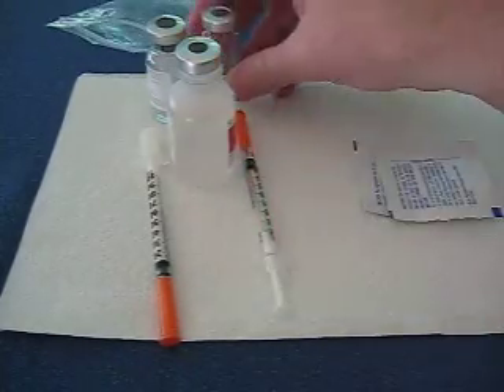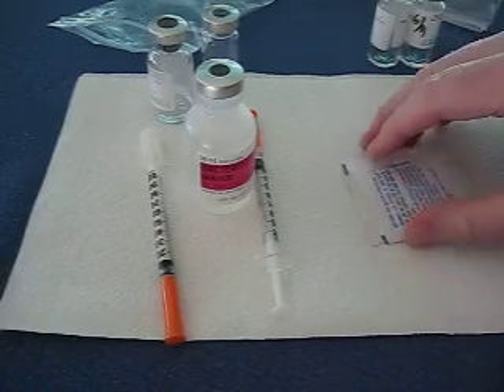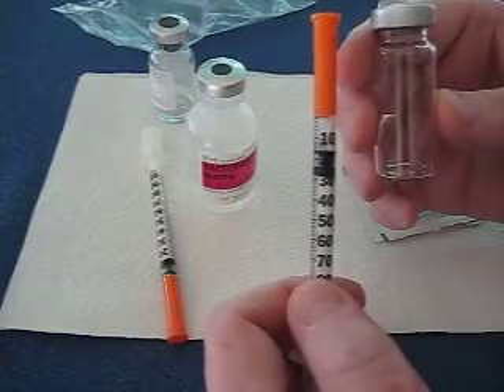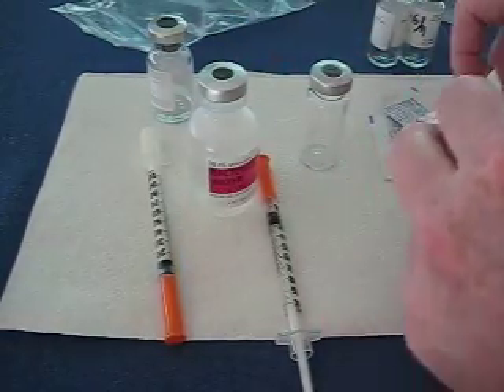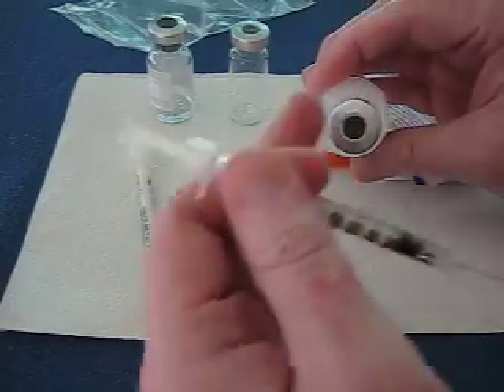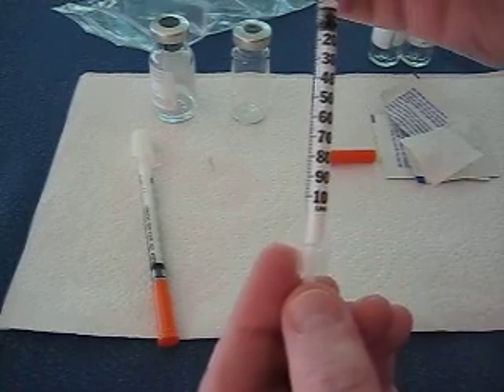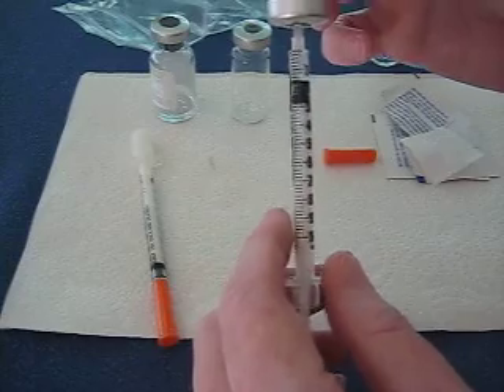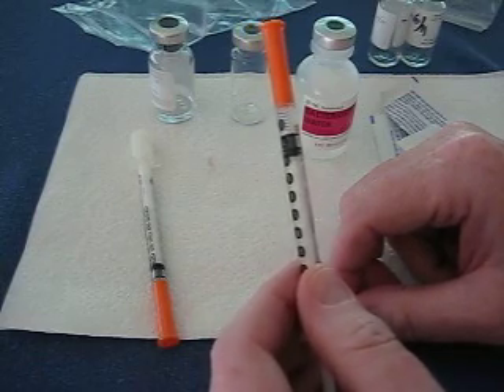subcutaneous injection part 1 of 3.AVI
What my nurse taught me about giving myself a subcutaneous injection. This is Part 1 of a 3 part series on the same subject.